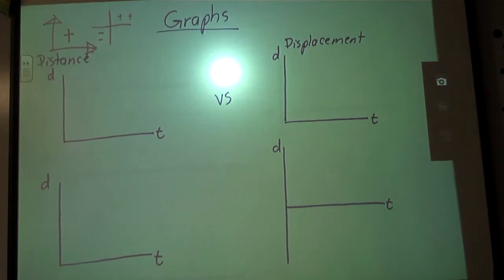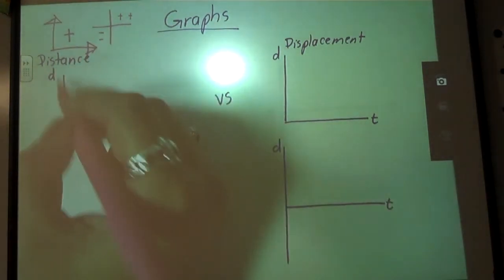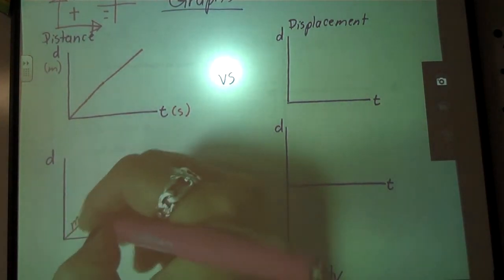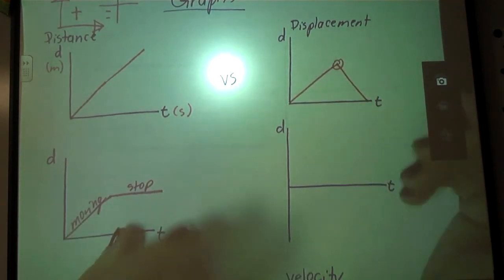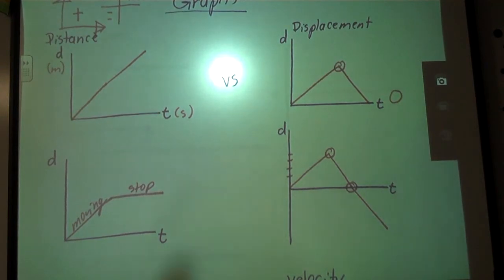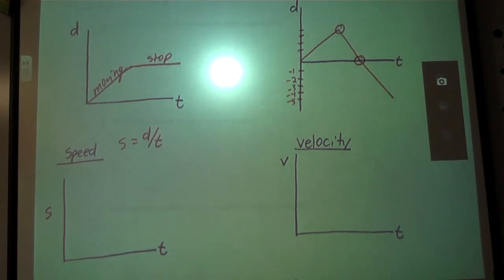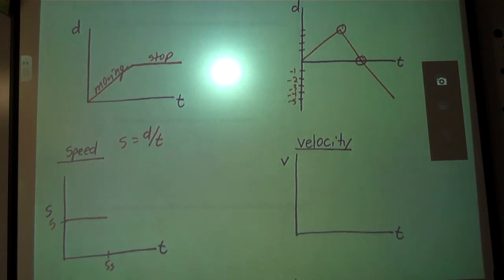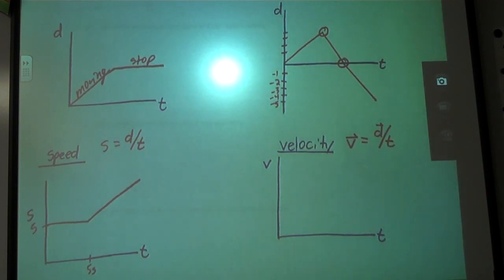intro to graphs pt1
distance, displacement, speed, velocity, acceleration graphs . .  .what are they, what do they mean, how do we come up with those lines.